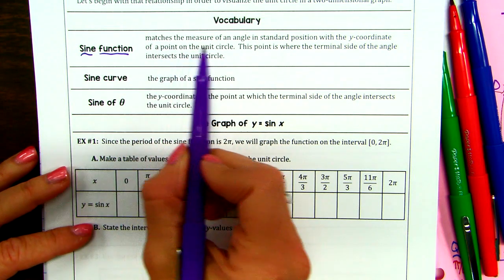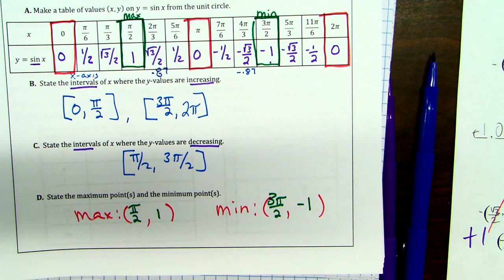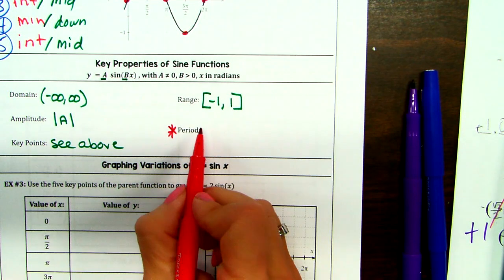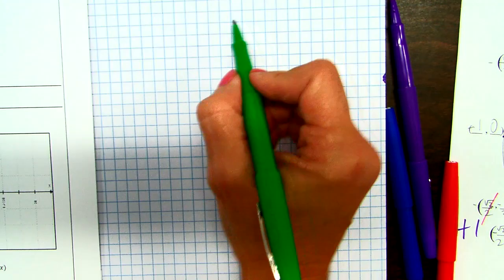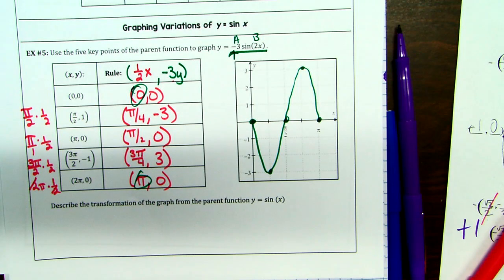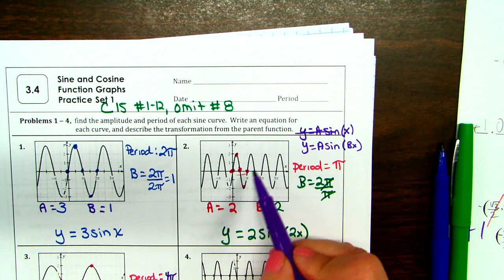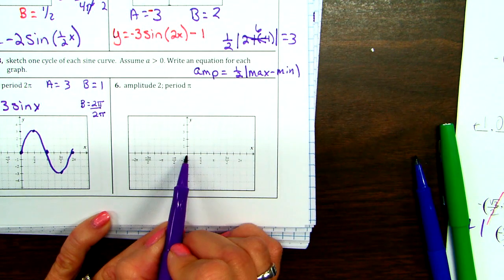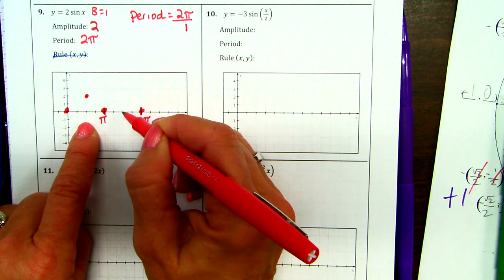3 4 DAY 1